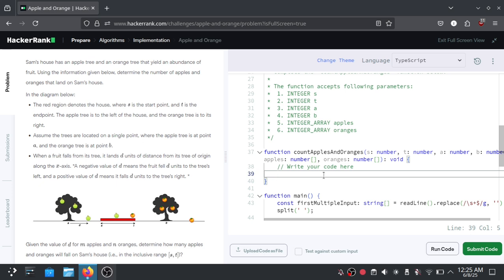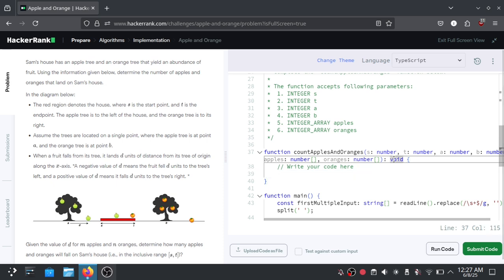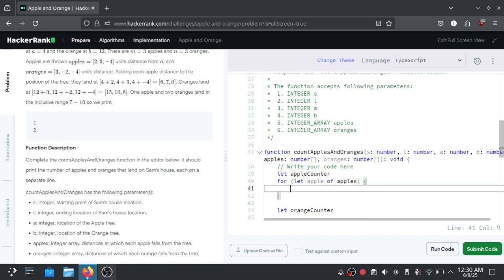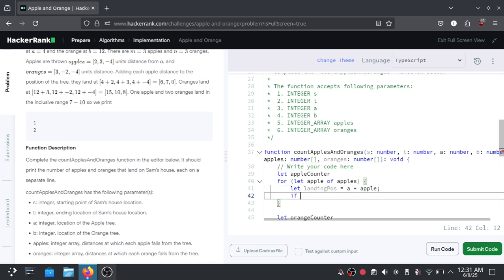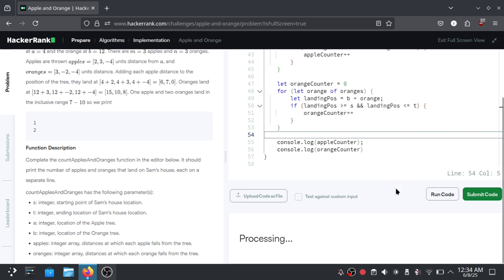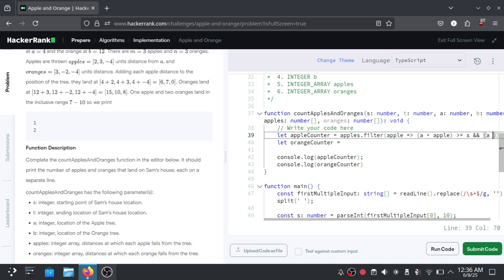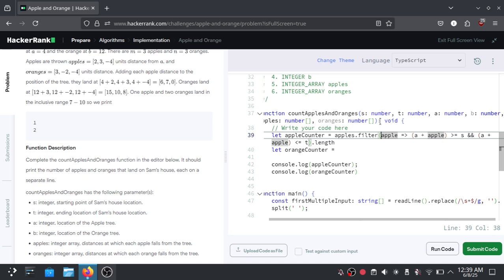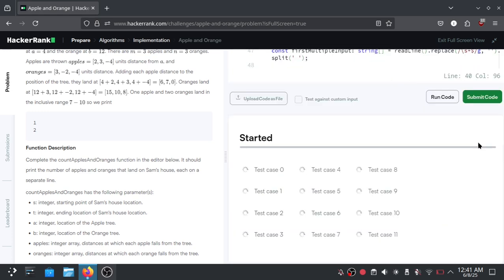[12] Hackerrank Problem Solving - Apple and Orange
Language: TypeScript
Functions used: Array.filter()